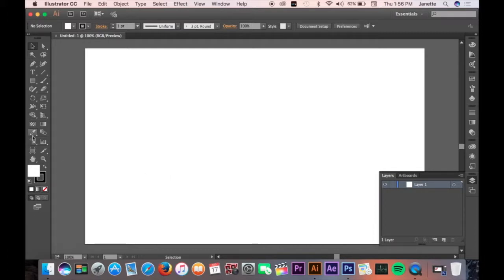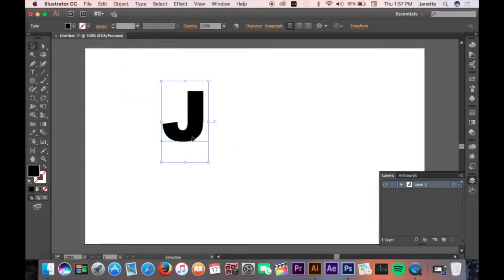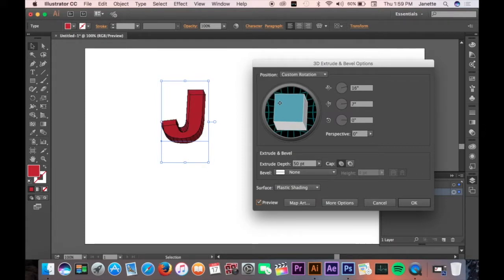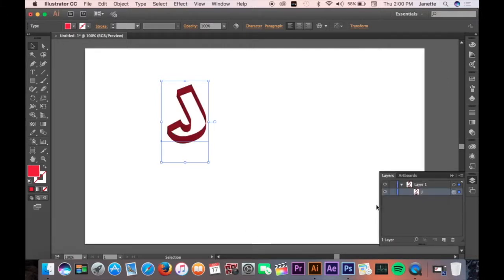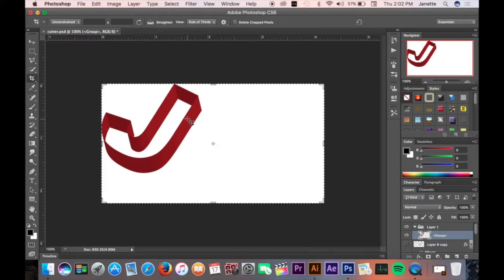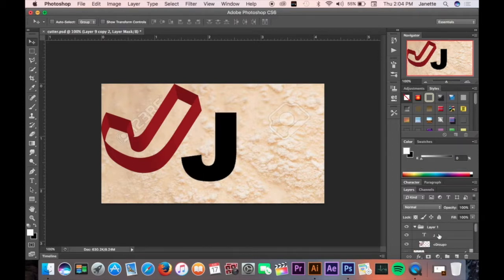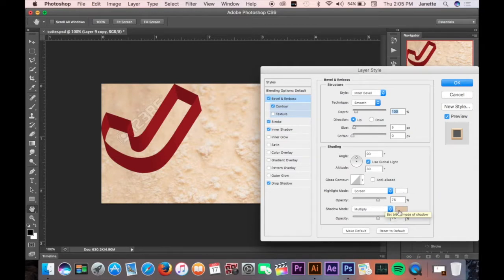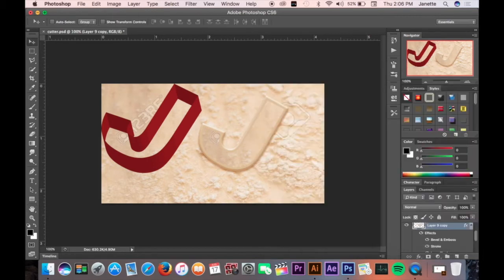creating cookie cutter effect in AI and PS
this week I'm taking you back into illustrator and photoshop to show you how to make a cookie cutter text or shape effect. of course i'll be using text as the example.